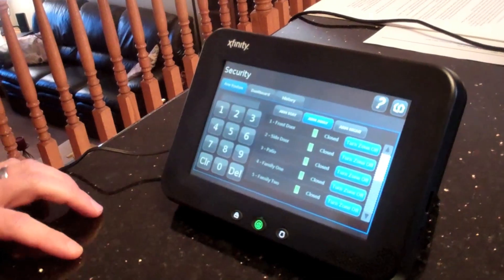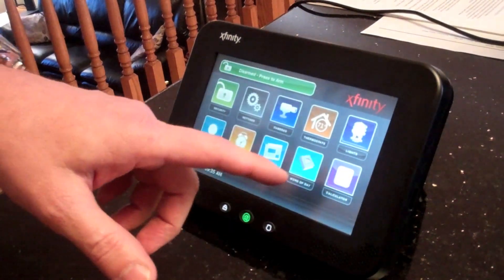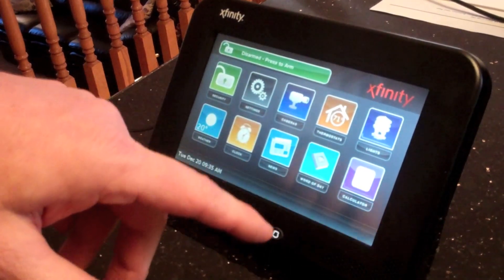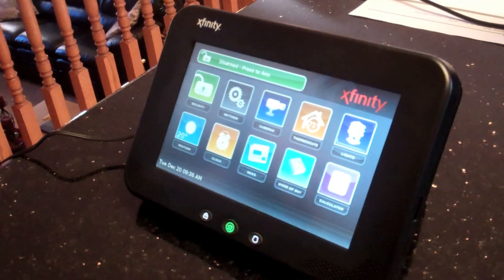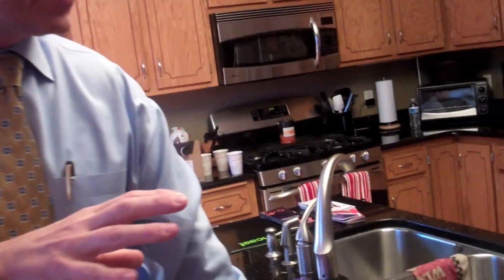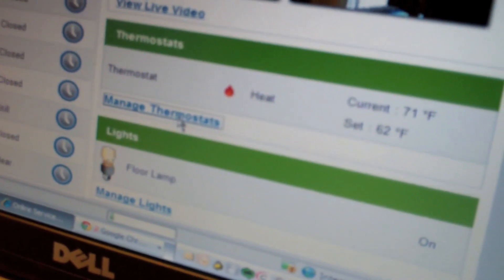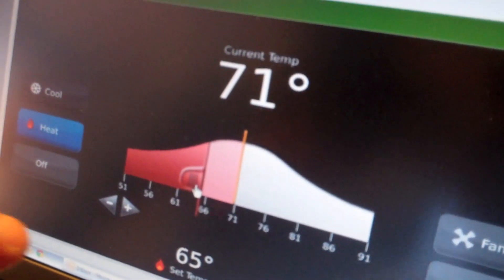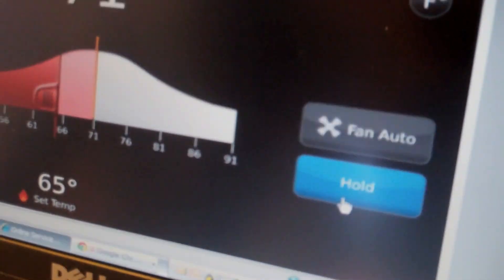Xfinity Home: a quickie tour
This is edited footage of an Xfinity Home demo that Comcast gave me at a home outside of St. Paul, Minn.